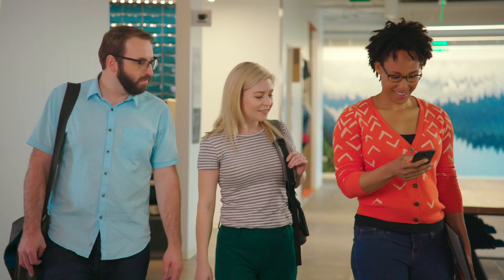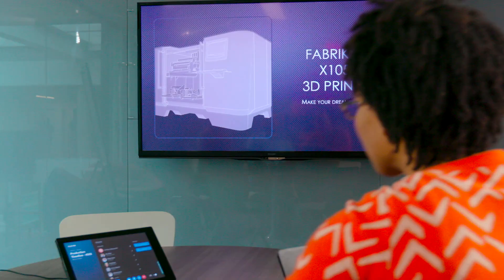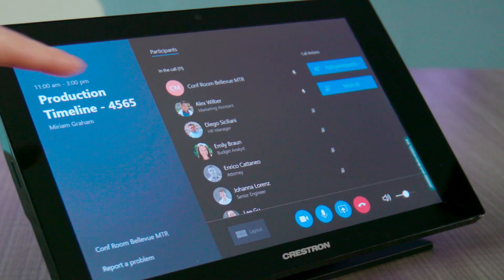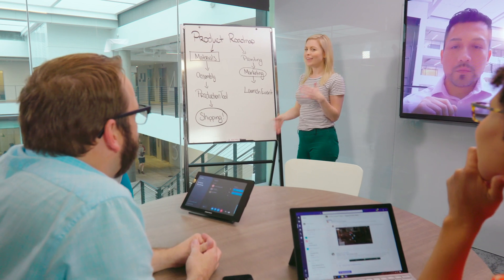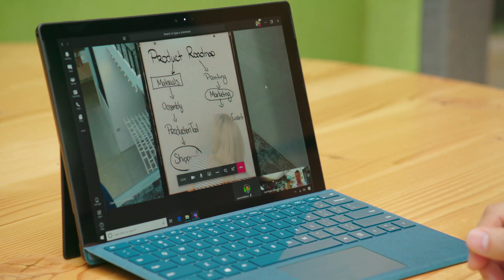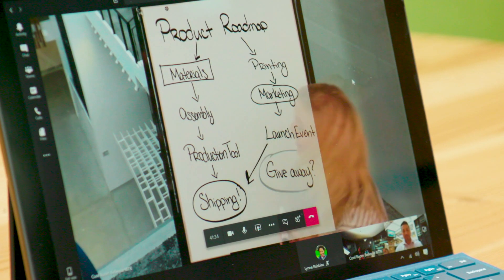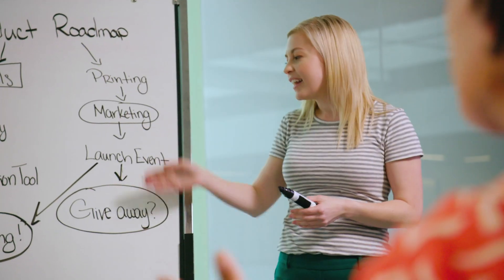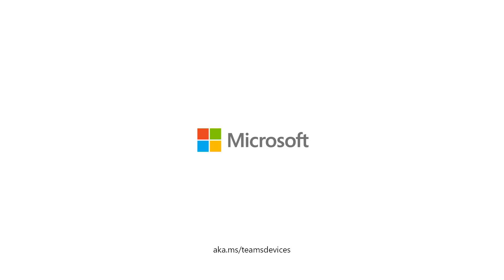Work like you are in one place, with Microsoft Teams Rooms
Meetings in today’s modern workplace don’t just happen in a conference room They are collaborative sessions with teams around the world. With Microsoft Teams Rooms we are bringing some tech magic to your meetings to enable your teams to work like they are all in one place and want to make sure people who join meetings remotely feel included in the conversation.